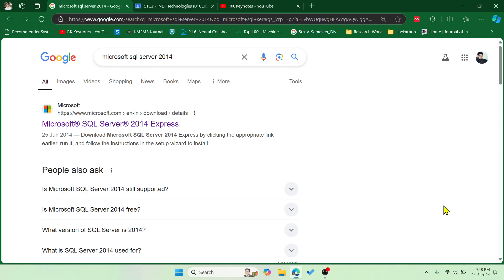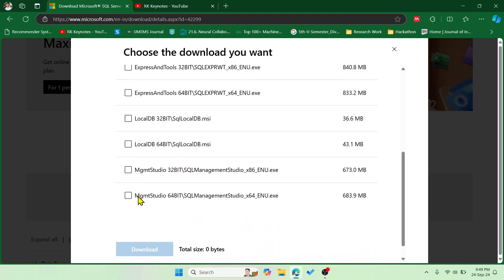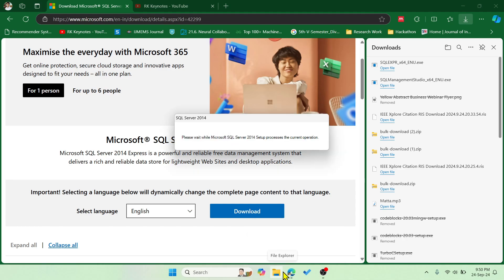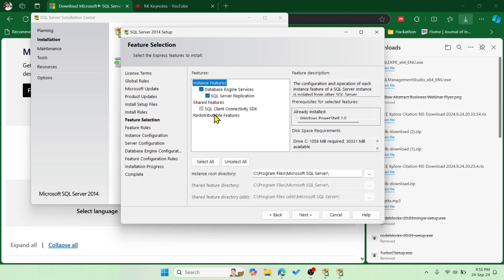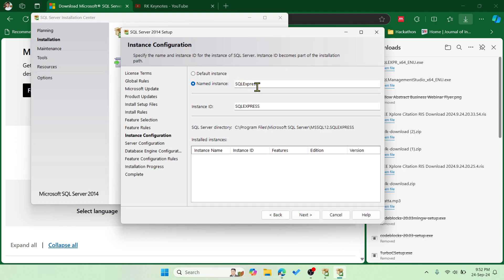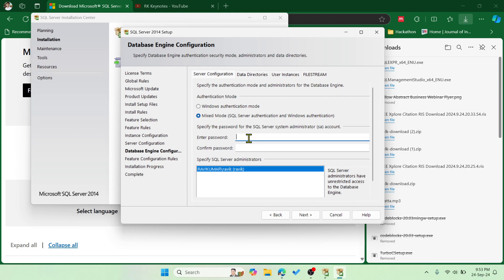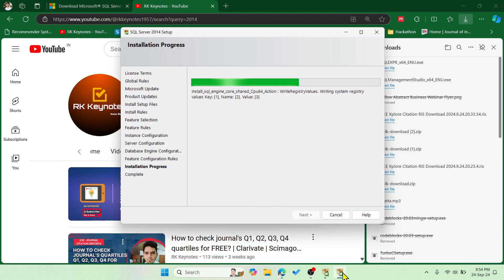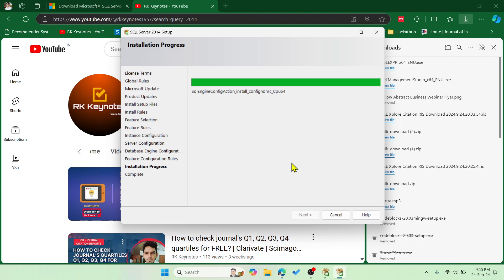How to Download and Install Microsoft SQL Server 2014? | Step by Step SQL Database & Table Creation